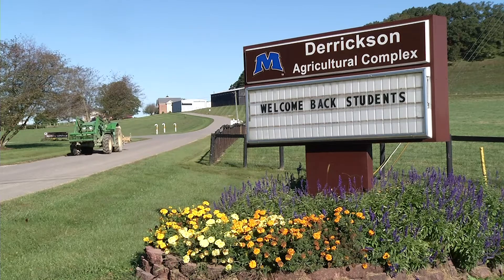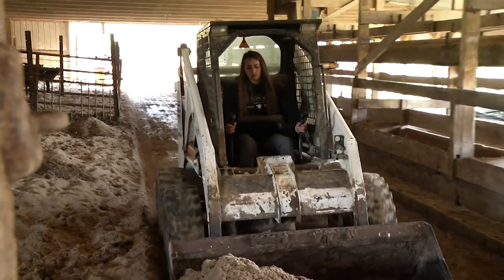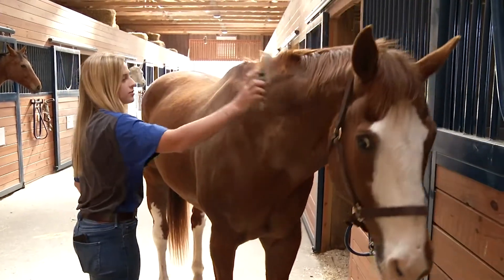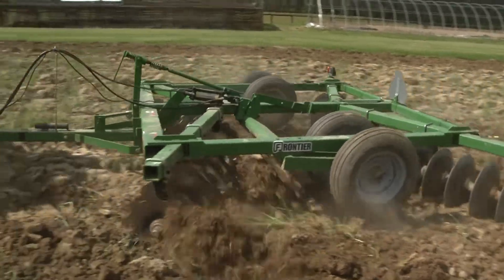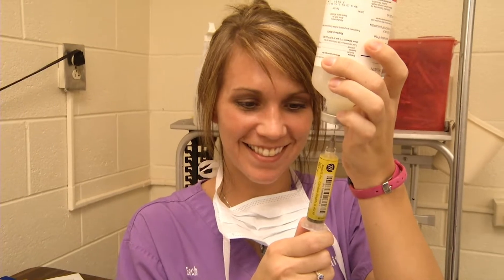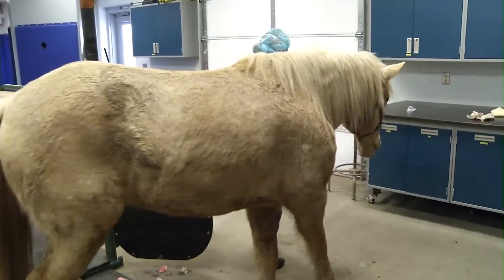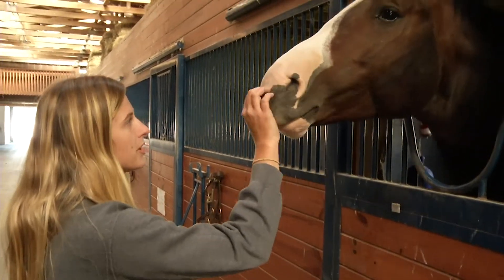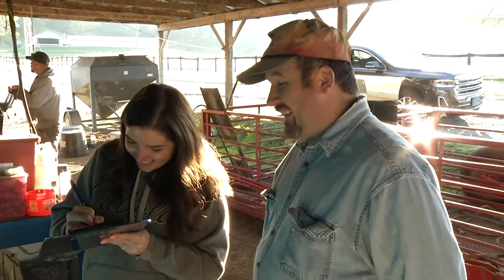MSU Department of Agricultural Sciences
he Department of Agricultural Sciences offers a variety of options, allowing you to tailor your degree to your specific interests. With degree areas in horticulture, agronomy, agriculture education and more, the Department of Agricultural Sciences will prepare you for a career you'll be passionate about.